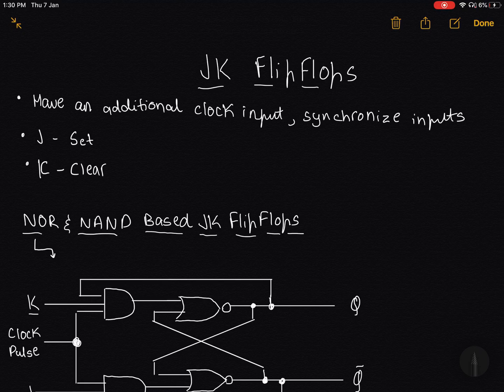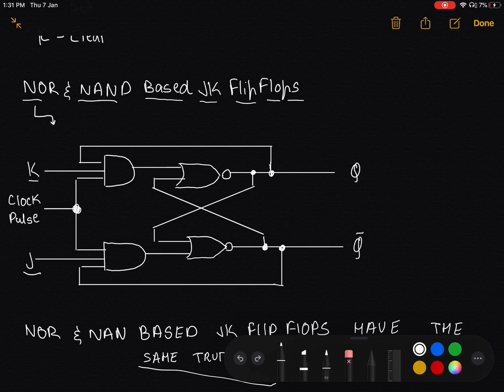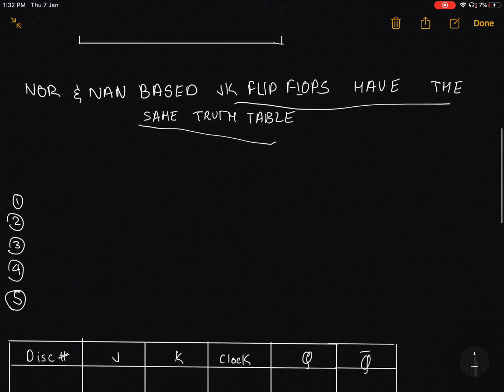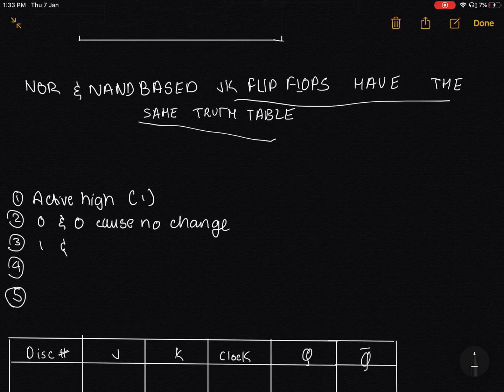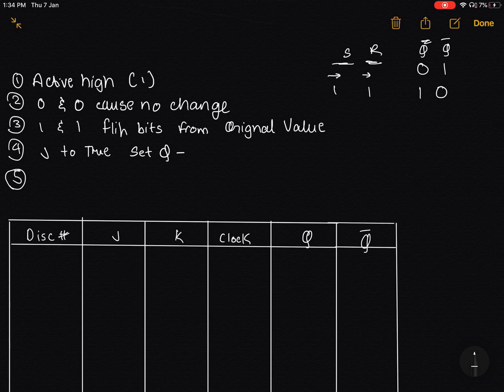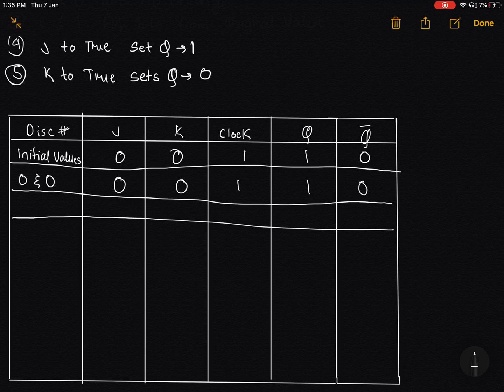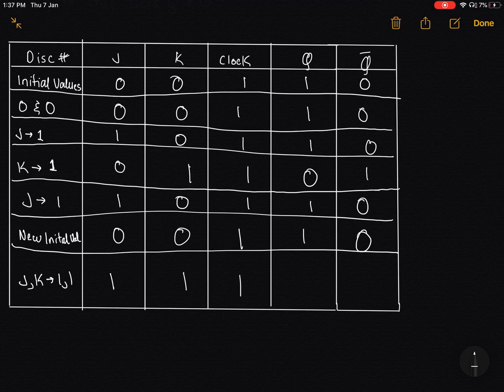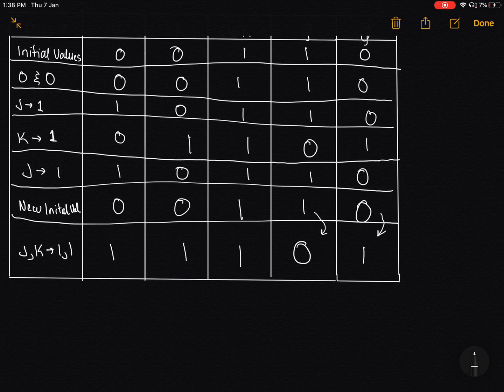JK Flip-Flops Made Easy- A Level Computer Science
Part 2 to the Flip Flops series, hope it helps and makes understanding flip flops a lot easier.